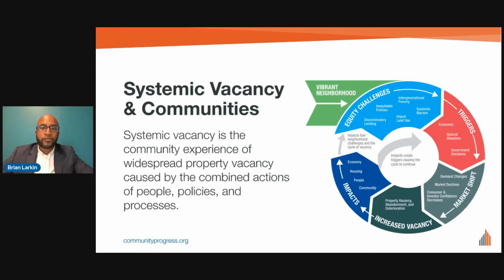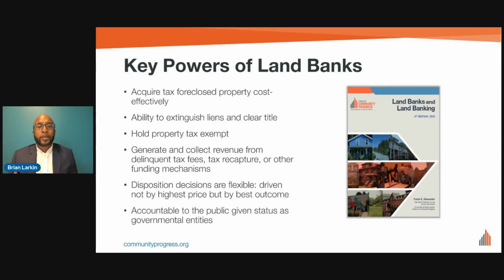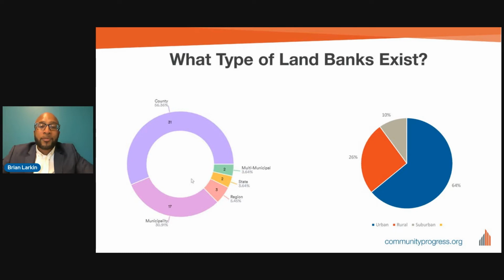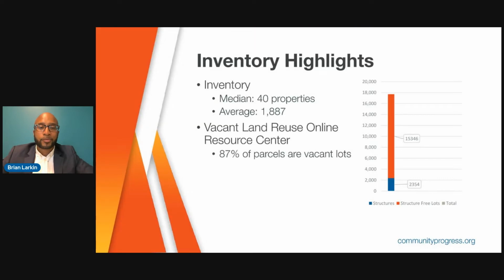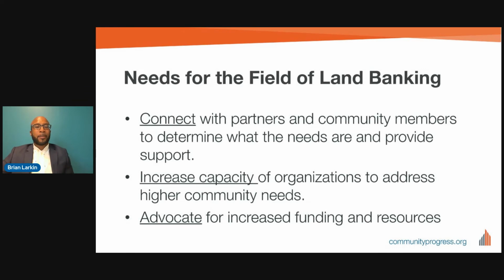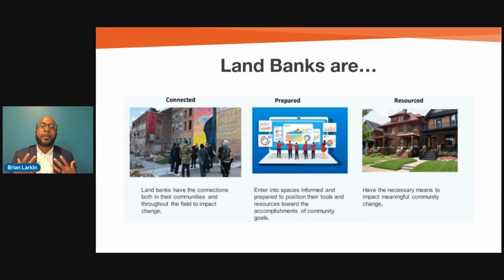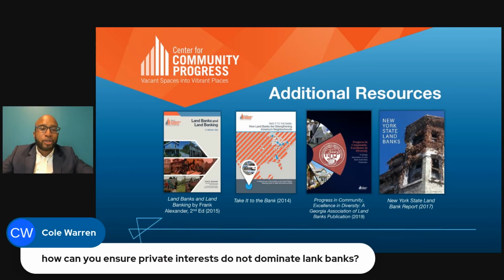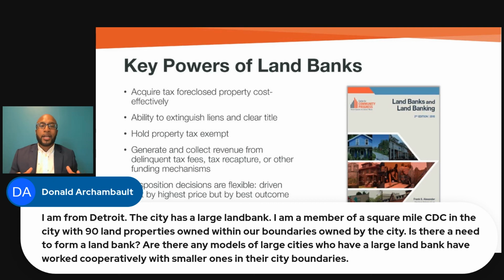Land Banks and Land Banking Partnerships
In the last decade, the number of land banks in the United States has increased to more than 200 across 17 states. Land banks are governmental entities, typically authorized pursuant to state law, that acquire, hold, and steward vacant, abandoned, and tax-delinquent properties to support equitable community development outcomes. While land banks are not a silver bullet, they can be a powerful tool to advance community-driven goals in support of more equitable, inclusive, resilient neighborhoods. This session will help participants understand the history and unique functions of land banks, and evaluate when and if a land bank is the right fit for a community. We will provide real-world examples of how land banks of various sizes build partnerships to support affordable housing, lift up racial equity, and address other local priorities.

Presenter:
Brian Larkin—Director of the National Land Bank Network, Center for Community Progress